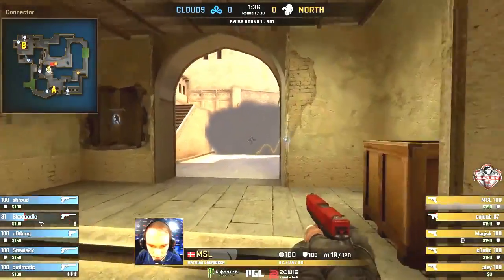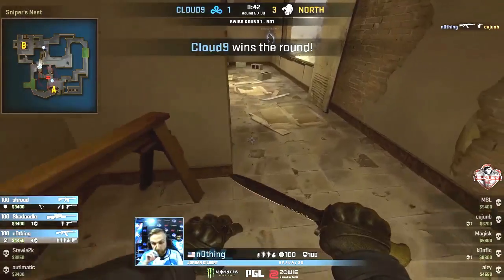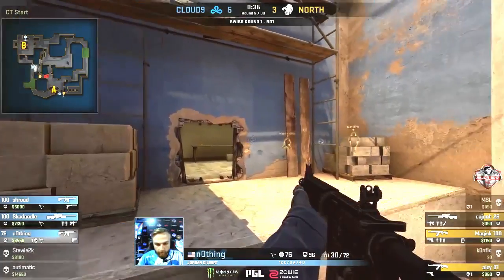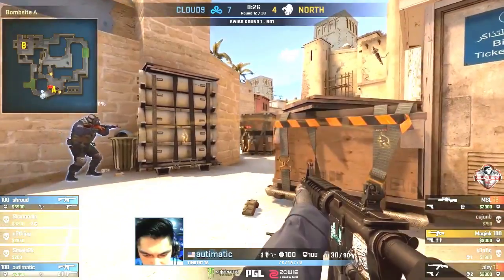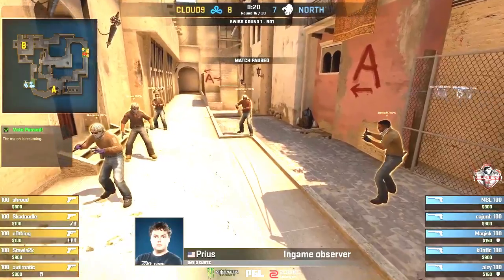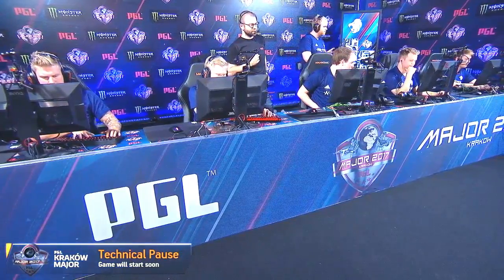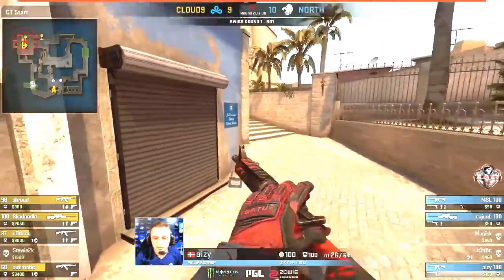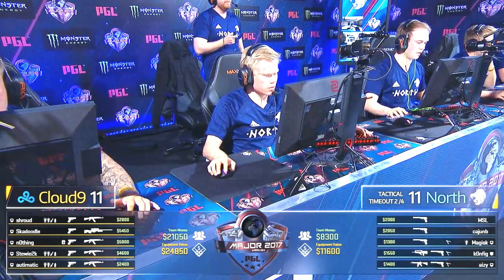Cloud9 Vs North Mirage PGL Major Kraków Group Stage Miage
Cloud9 Vs North Mirage PGL Major Kraków Group Stage